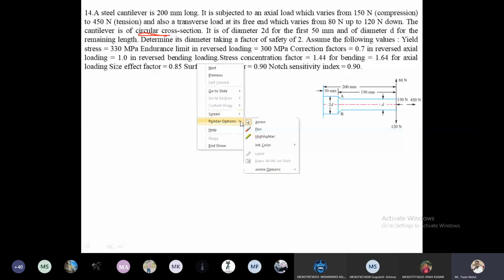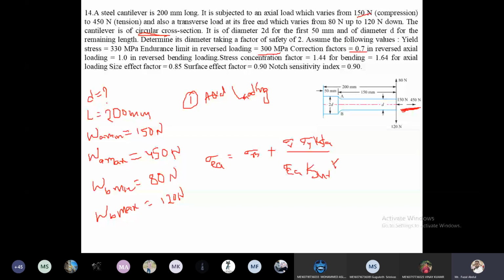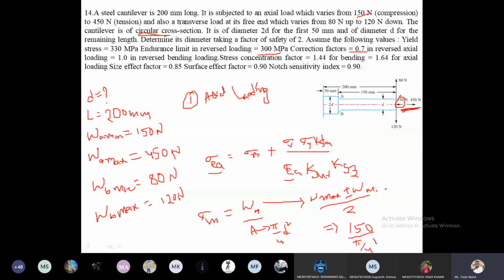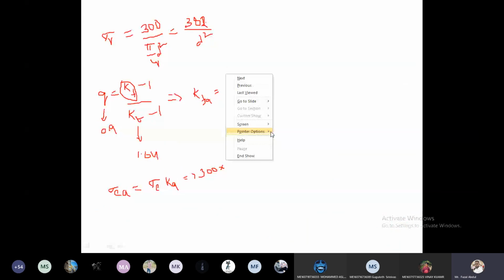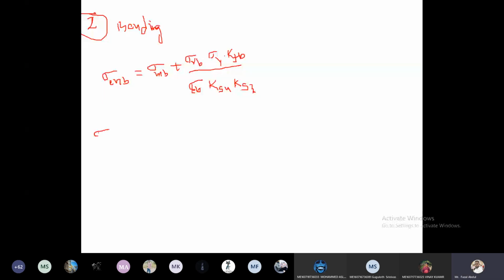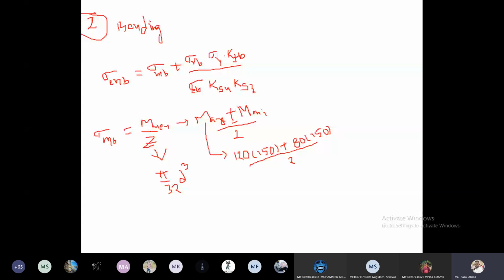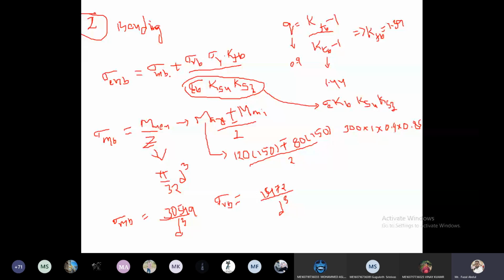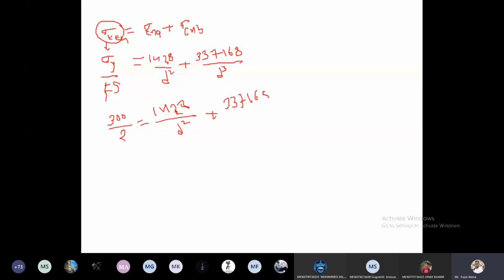DESIGN OF MACHINE ELEMENTS